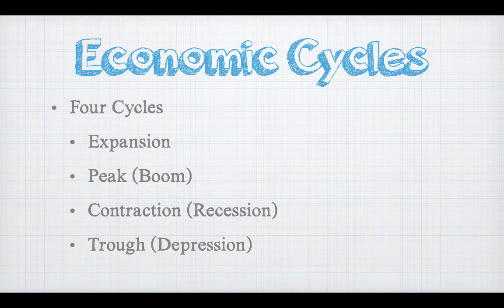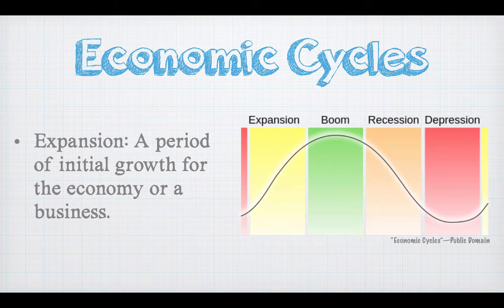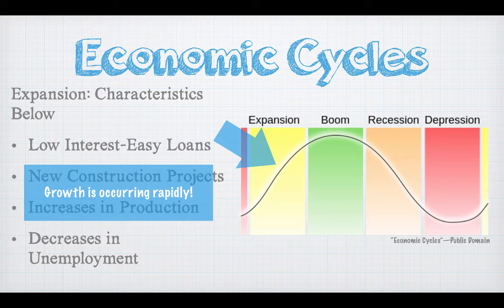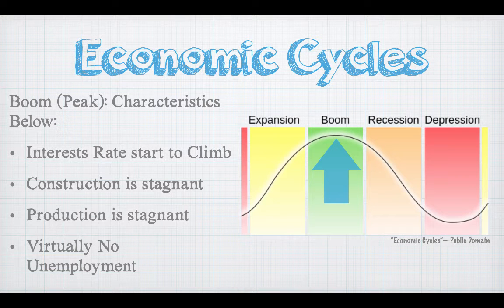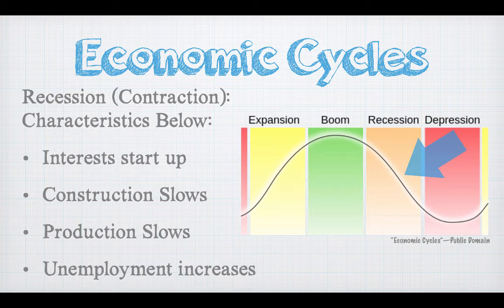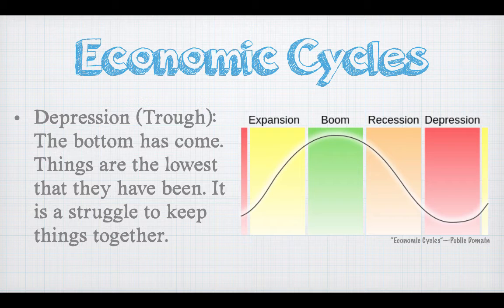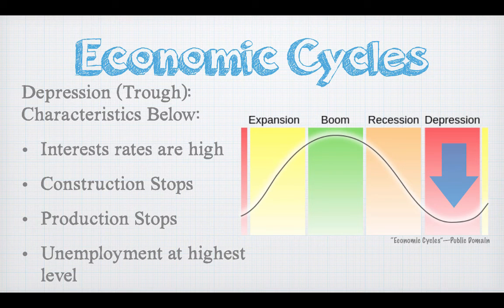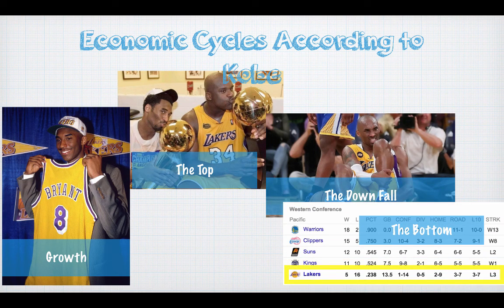Economic and Business Cycles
Short lecture for high school economics about the economic and business cycles.